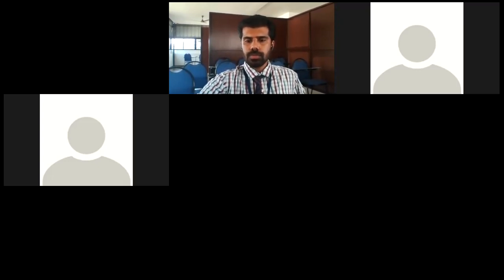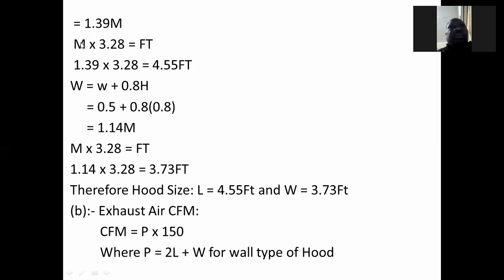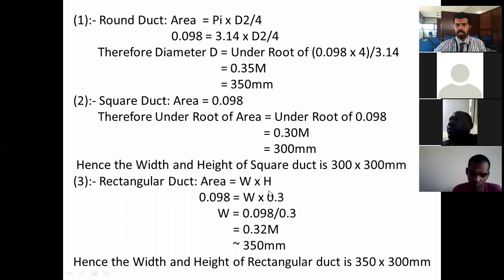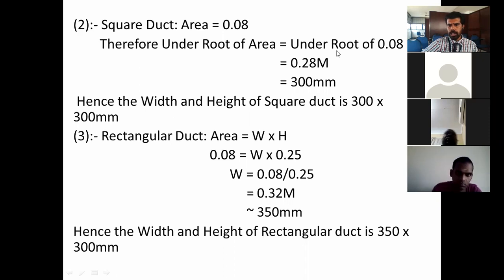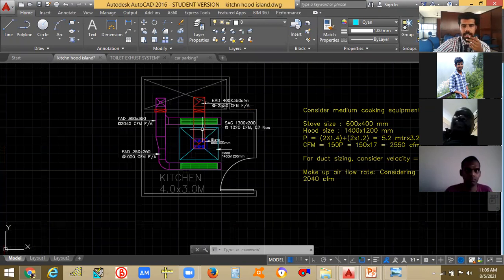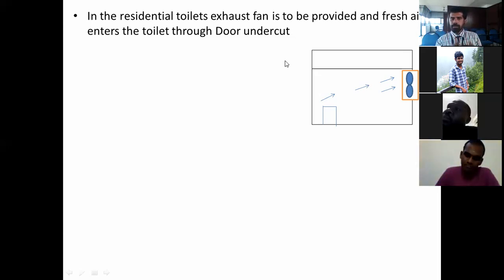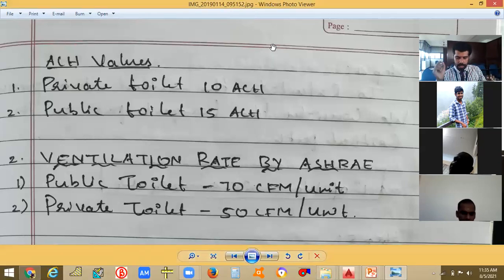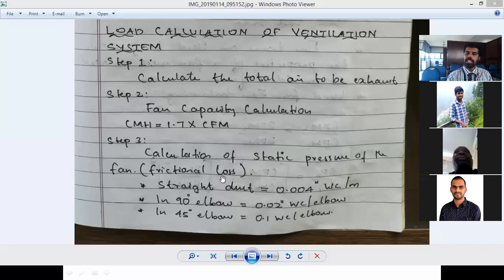HVAC Online Class Day- 04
Kitchen Hood designing Manual and Toilet Ventilation.